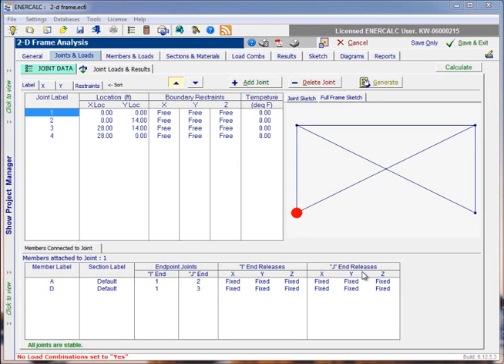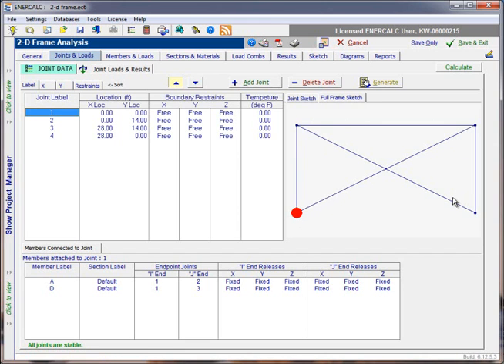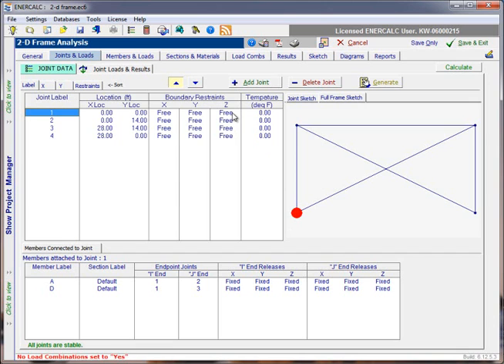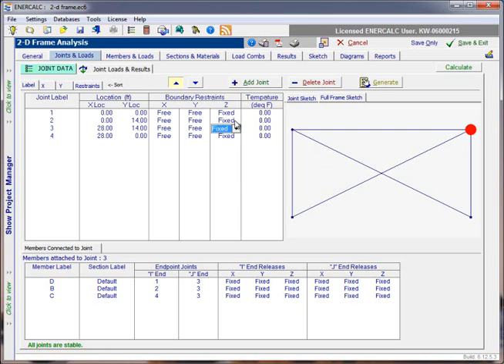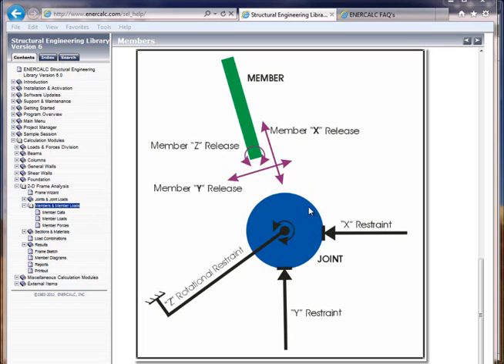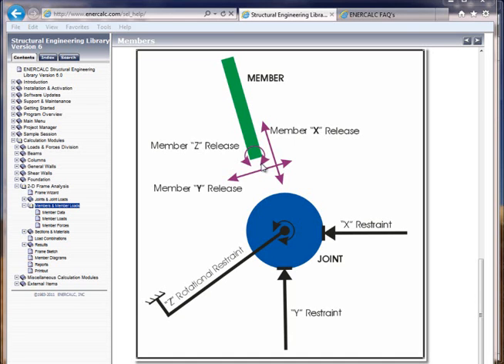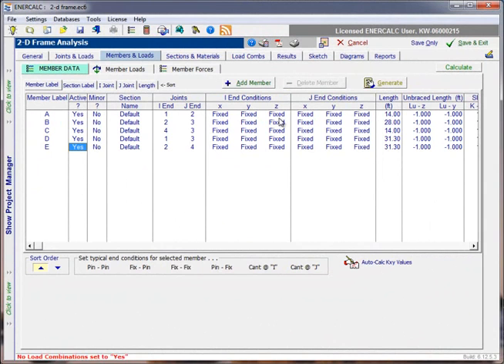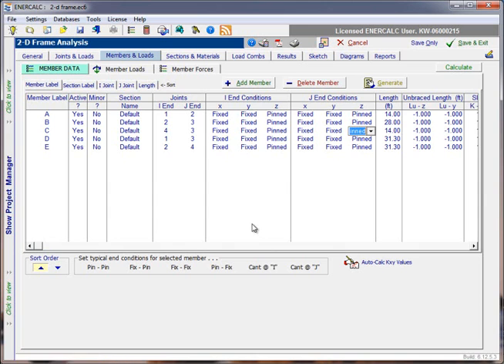SEL - 2D Frame - Video 3 : Boundary Restraints and Member End Conditions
Describes in detail how to set up the interconnections between Members by using Joints, and how you need to carefully consider all 3 degrees of freedom to create a correct model of your actual frame.